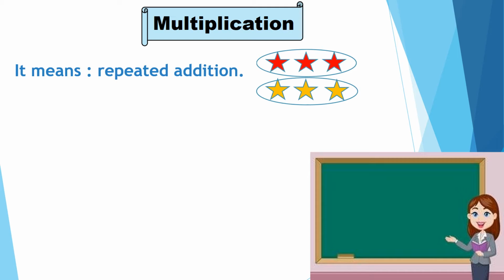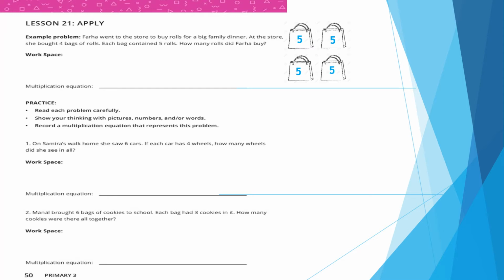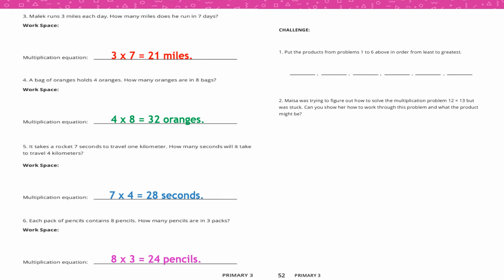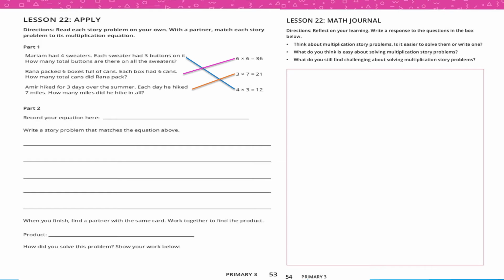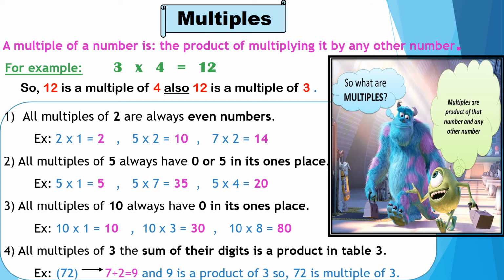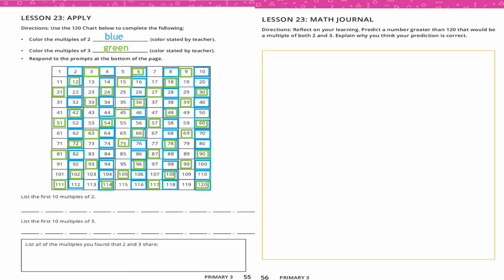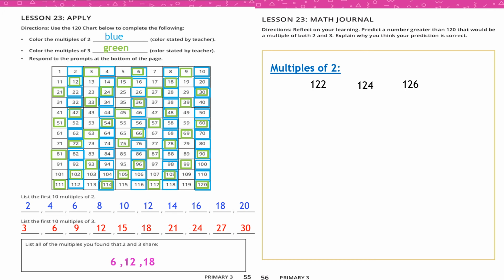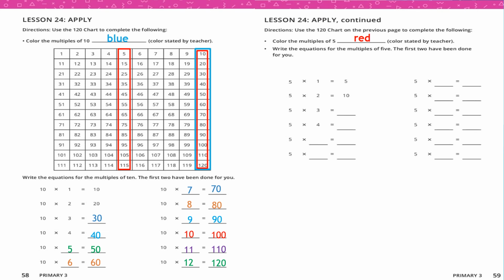(gr3 ch 3 lessons (21 to 25